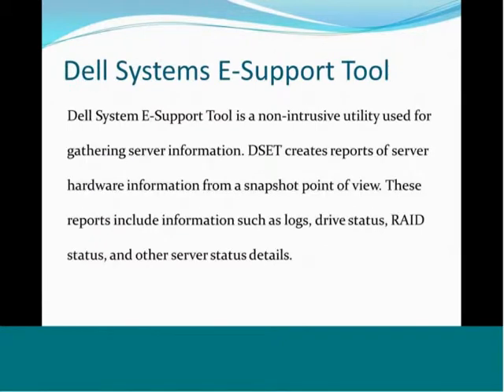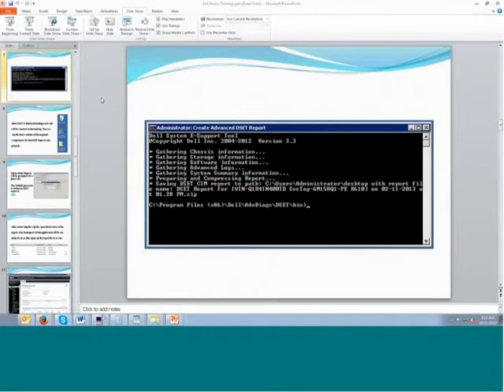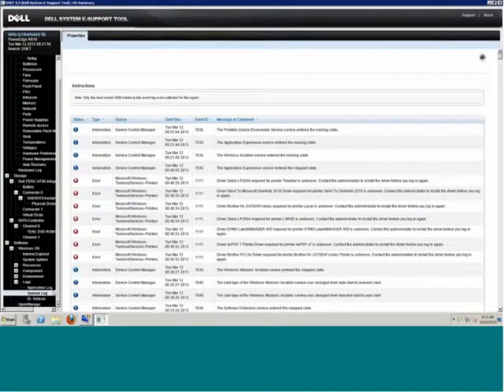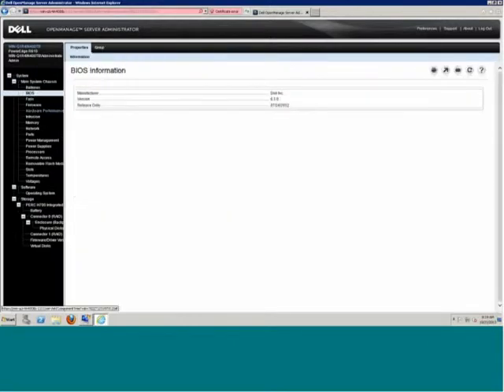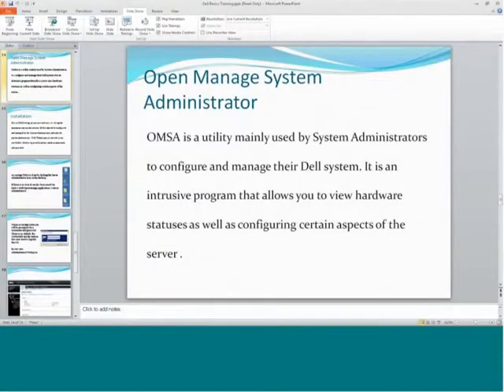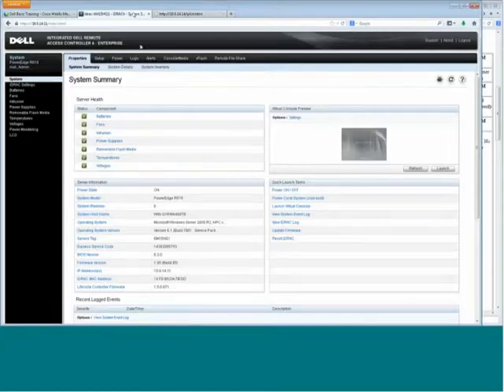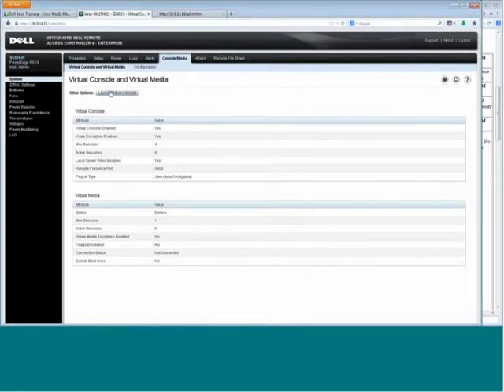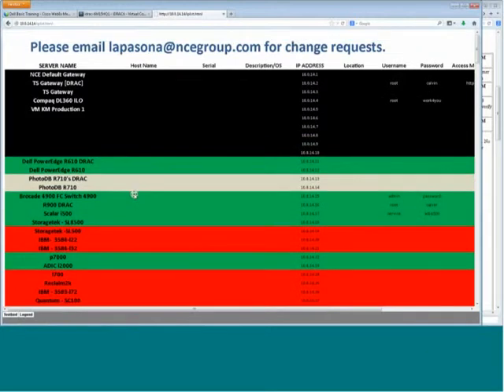Dell PowerEdge Training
Covering the essentials needed to be successful with the Dell PowerEdge.